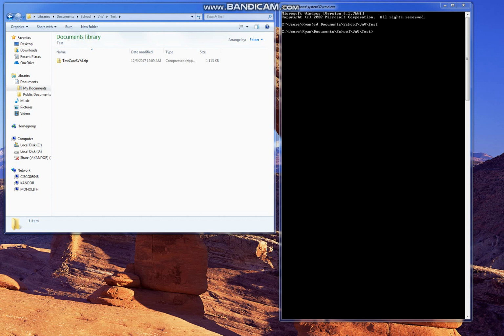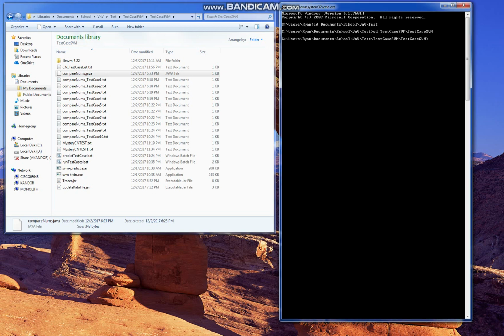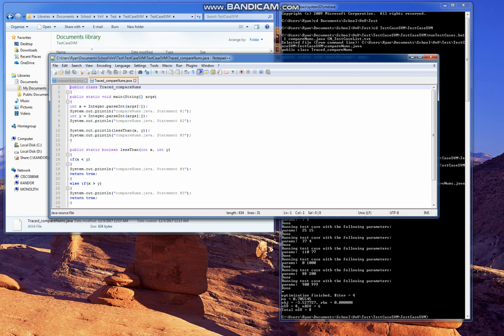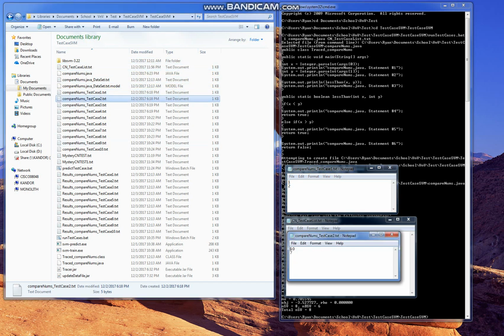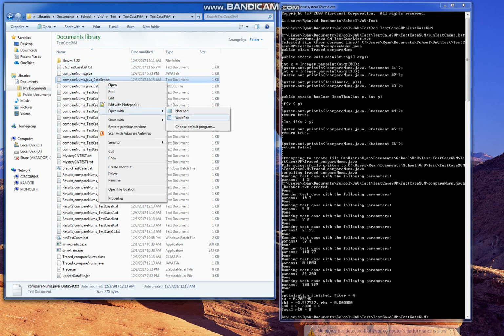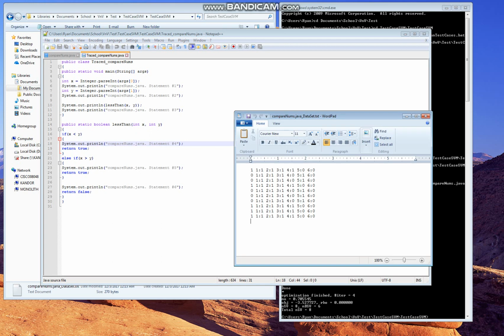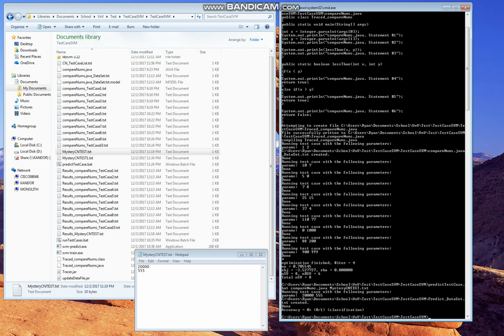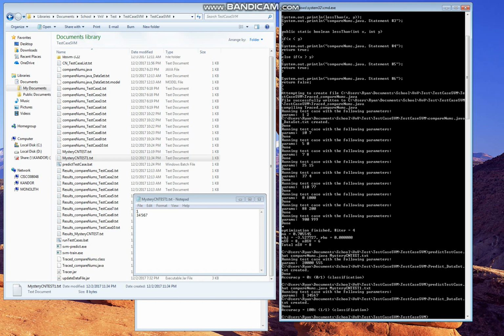SVM Test Case Predictions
I predict if a test case will pass or fail based on an SVM classifier.
I used LIBSVM.